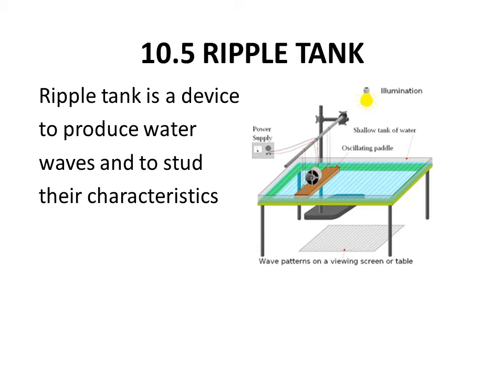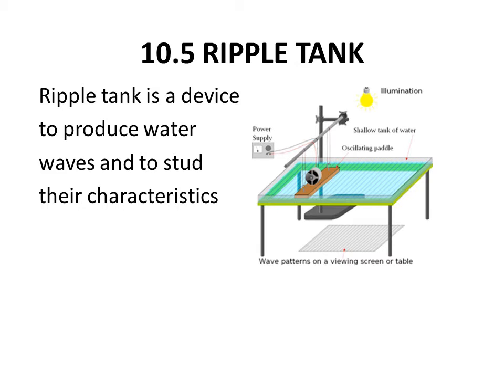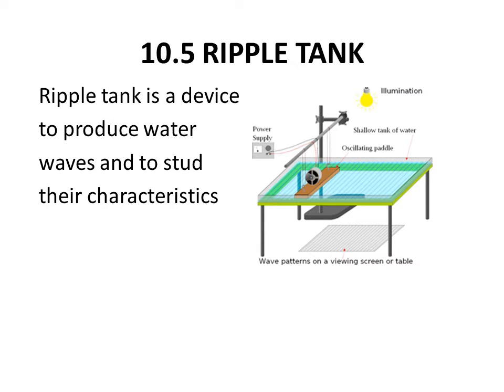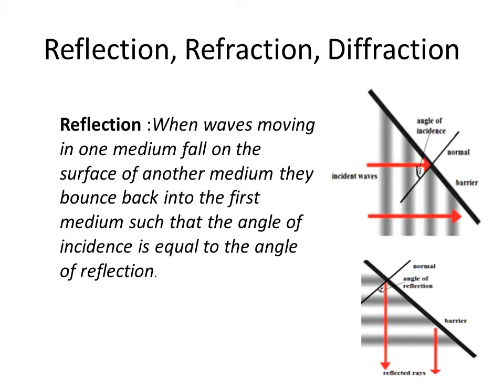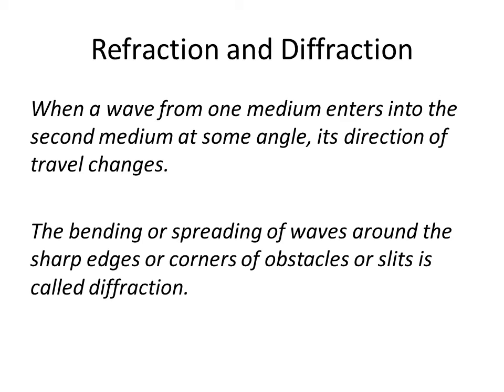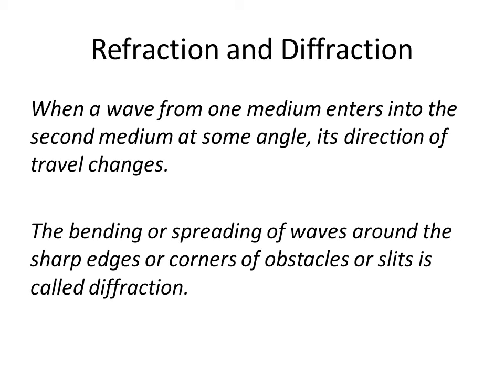Class 10th / Physics /Unit # 10 ? Topic /Ripple Tank